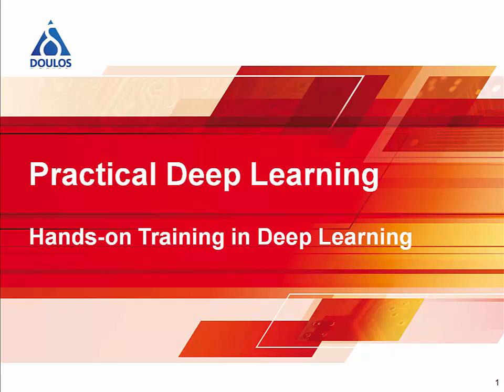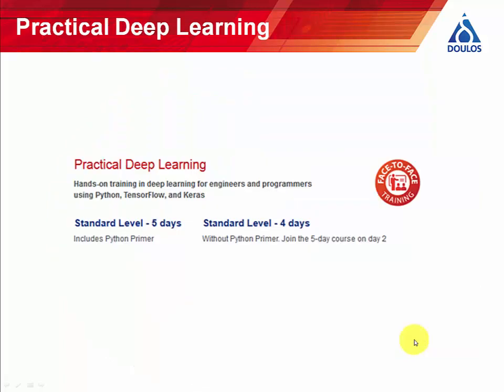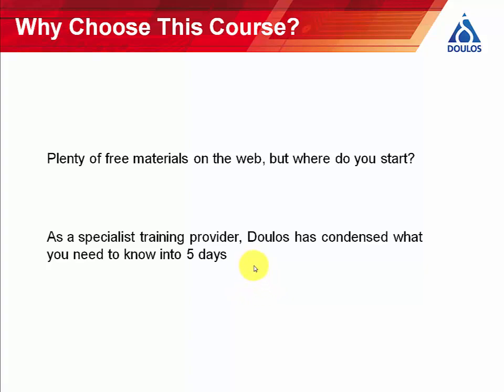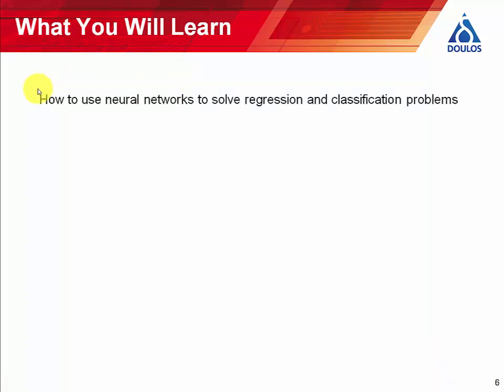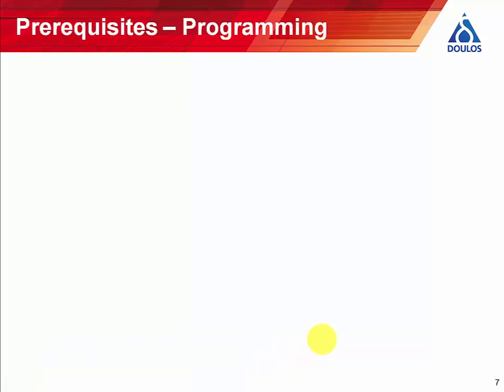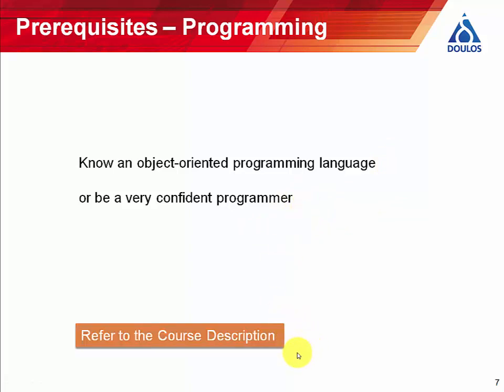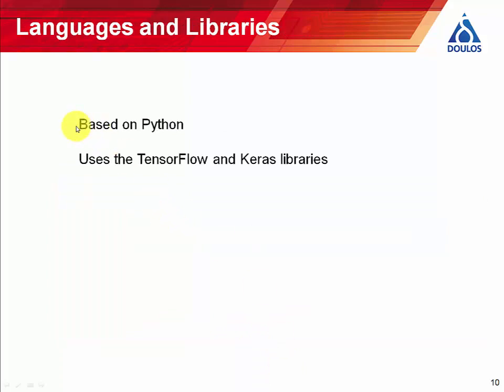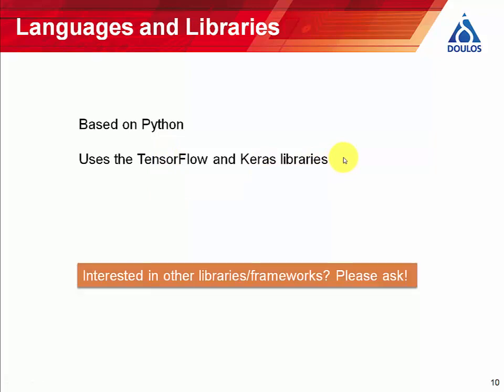Practical Deep Learning Training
John Aynsley from Doulos describes the hands-on training course Practical Deep Learning from Doulos.